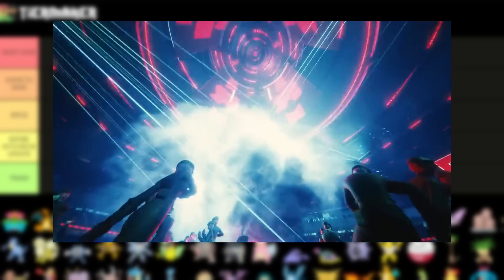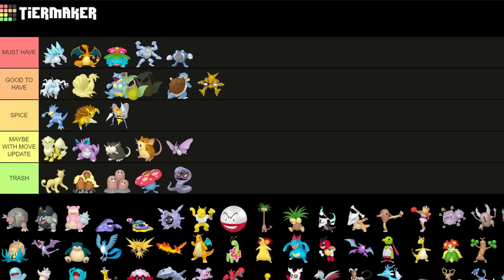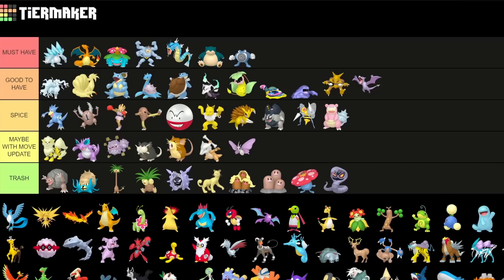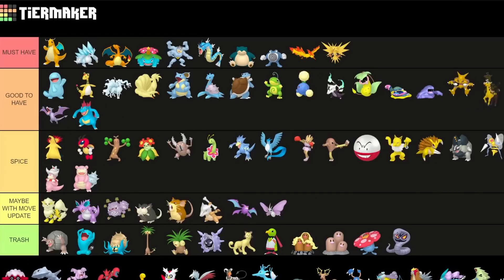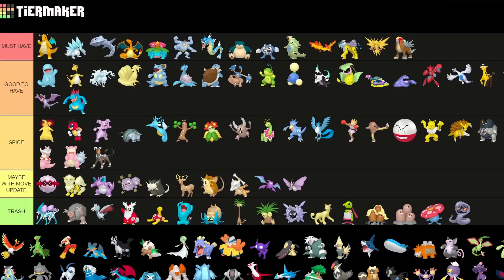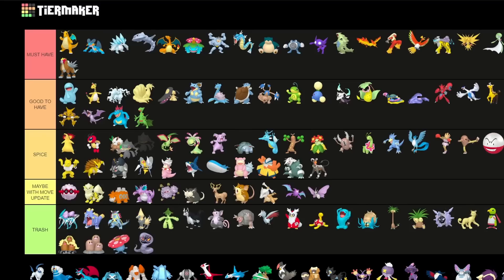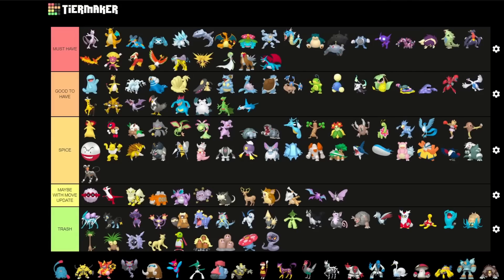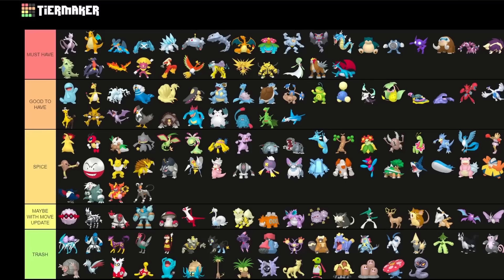THE ⭐ BEST ⭐ SHADOW POKEMON FOR POKEMON GO! | TIERLIST TUESDAYS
Taking a look at the best Shadow Pokemon for both PvP as well as PvE in Pokemon GO! This is not a PvP only tierlist! Keep that in mind!
But yeah I also saw a lot of people on reddit asking for similar tier lists when I researched it but also shoutout to @CallumOnToast for the suggestion!

Thanks to my Channel Supporters:
MEWeedle
Fabianarmani
Ryan Broguiere
ShiftyWolf117
gloss
zdsgfhdfzgx
LilyNiRiain
Bantjh2o
Kaiwei Chang
張阿文
Firecow90